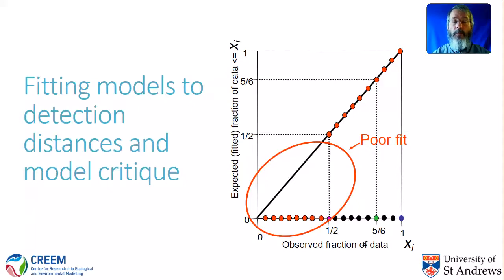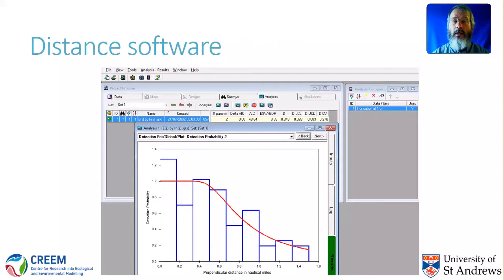Welcome to online distance sampling course